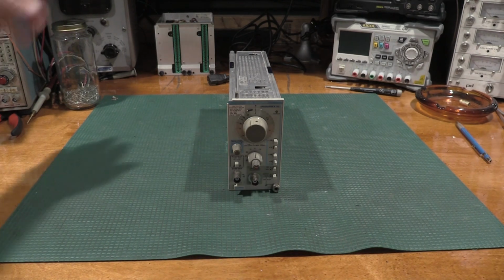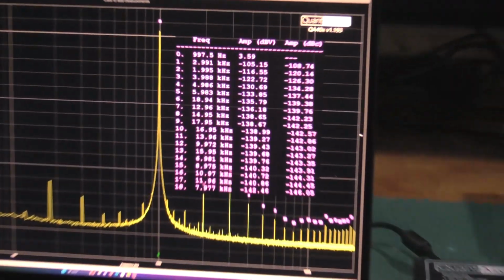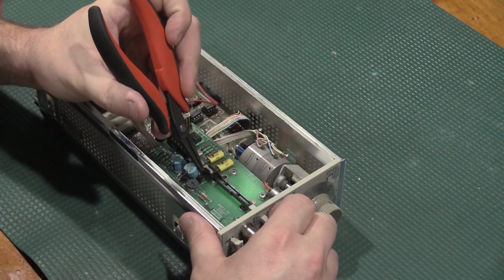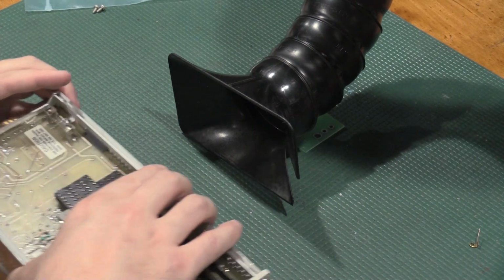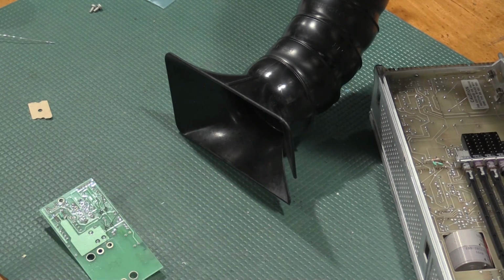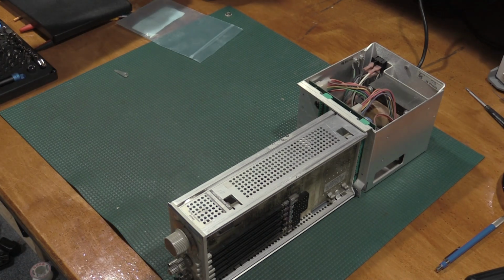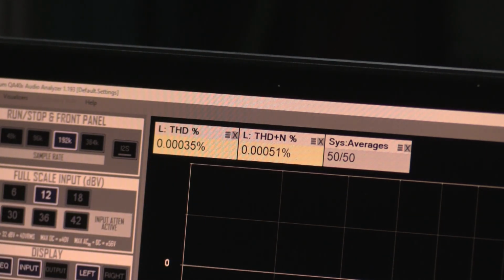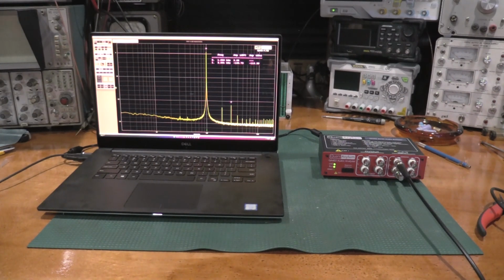SG505 Op1 Restoration and Distortion Measurements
First off let me say THANK YOU to all that have joined the lab and helped us get there we are today. Content is based of viewer questions and comments. And will continue to be. In this case this upgrade is so we can do some testing as requested by viewers specifically on 10Mhz references. So as always more is on the way.

In this video we take a look at another SG505 this time an OP1 not an OP2. I have been asked to take a look at some AA501, AA501A, and AA5001 units for some other labs. Given that I am doing this for others I was not happy with the distortion performance of the SG505 OP2 that I have in the lab. It was running an order of magnitude higher than the SG505 OP 1 that I have. So I snagged another SG505 op1 and found that it needed some repair work. But now that I have a few well matched and validated sg505’s I can start doing some work for others and spreading some PPM’s around to other labs.

** Repair exposes the Tech to mains electric and should only be done by trained personnel. Errors can be fatal. **